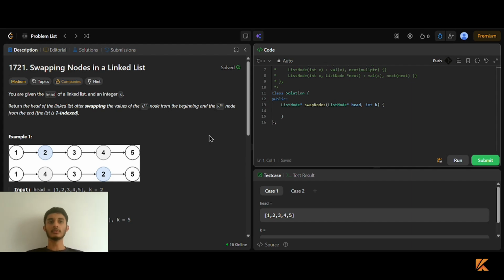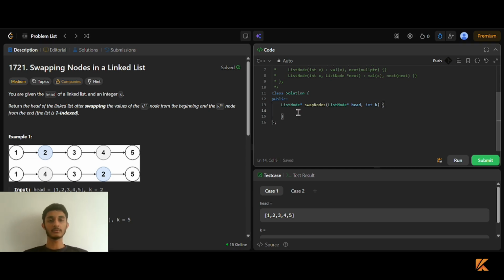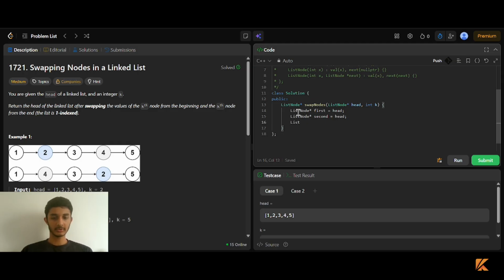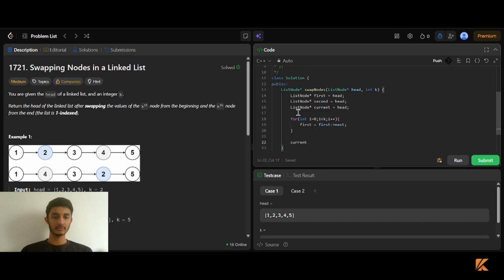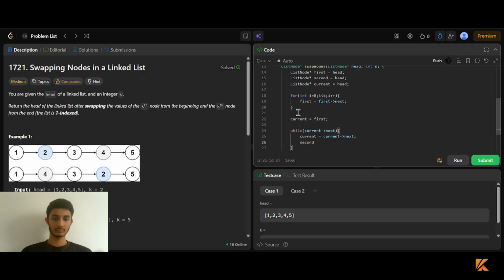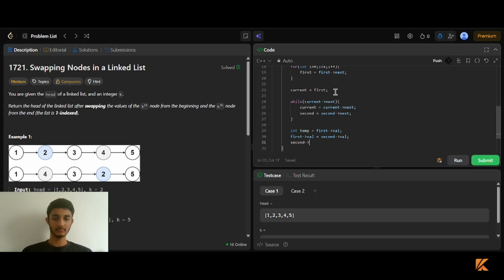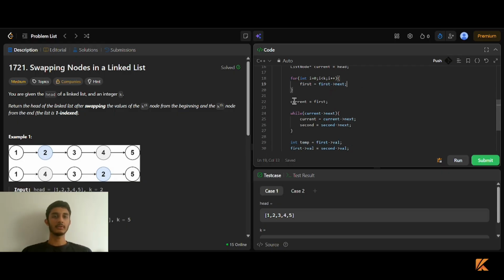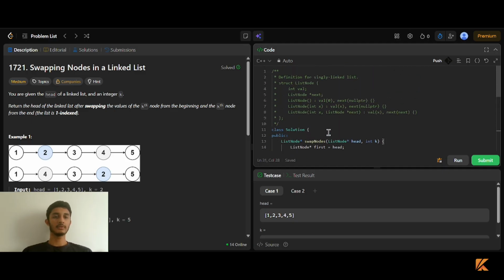LeetCode 1721 | Swapping Nodes in a Linked List | Easy C++ Two Pointer Approach Explained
In this video, I solve LeetCode 1721: Swapping Nodes in a Linked List using a clean two-pointer approach in C++.
This problem helps build strong understanding of linked list traversal and pointer logic.

📘 What’s inside:

Step-by-step explanation of pointer movement

Full dry run walkthrough

Clean C++ code implementation

💡 Ideal for anyone practicing Linked List and Two-Pointer problems on LeetCode.